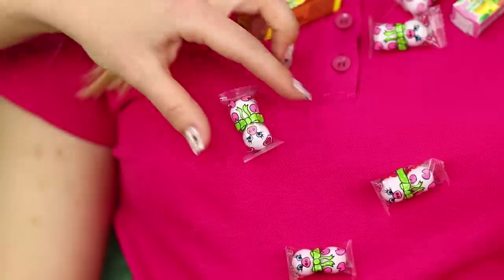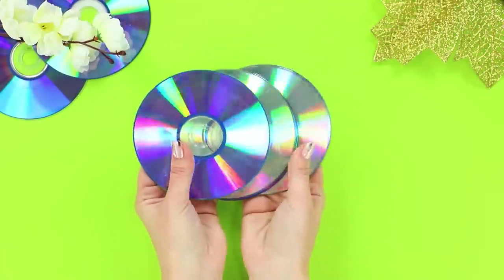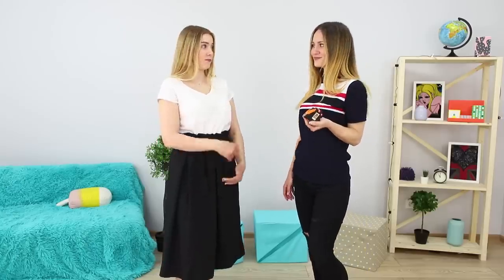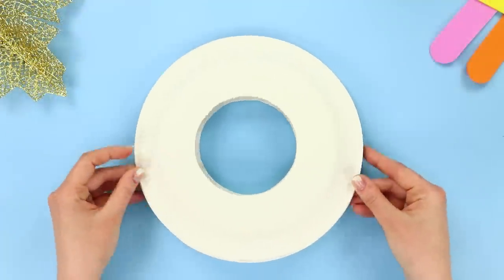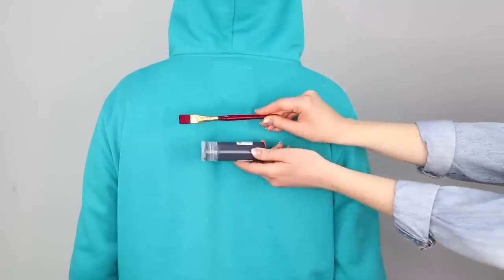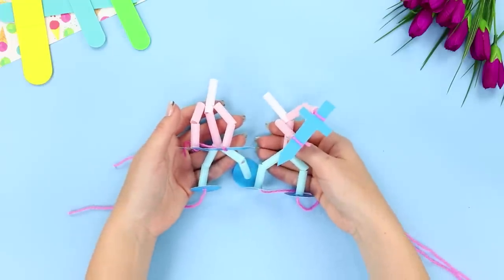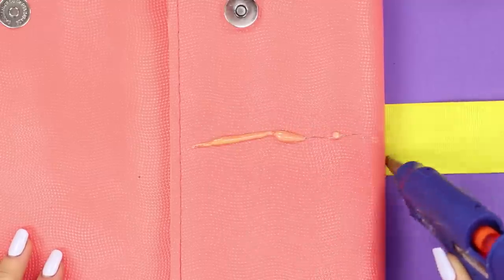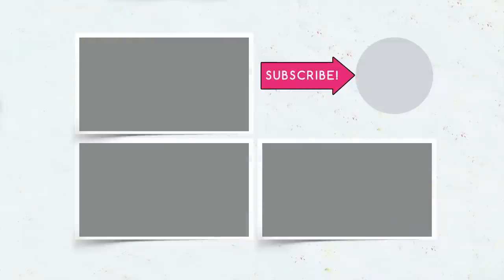13 Cool Things To Do When You Are Bored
You fell into a stupor again and don’t know what to do? Don't rush to be upset, but rather watch our new video and find out a lot of ideas that will definitely help you forget about boredom!

Supplies and tools:
• Sponges;
• Rulers;
• Balloon;
• CD disks;
• Glue;
• Tape measures;
• Glasses;
• Tennis ball;
• Toothpicks;
• Cardboard;
• Foam rubber balls;
• Candies;
• Double-sided scotch tape;
• Stencils;
• Disposable plates;
• Colored paper;
• Paints;
• Plastic drinking straws;
• Threads;
• Purse;
• Satin ribbons;
• Cardboard;
• Box.

16 Edible School Supplies! Prank Wars!